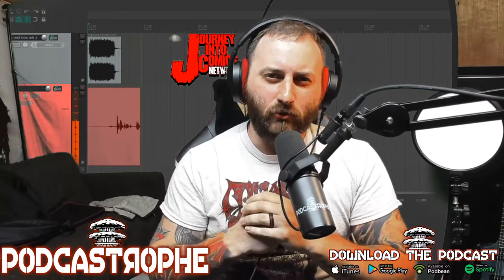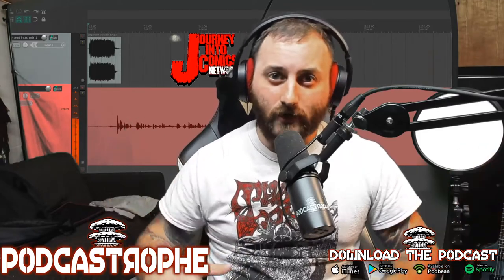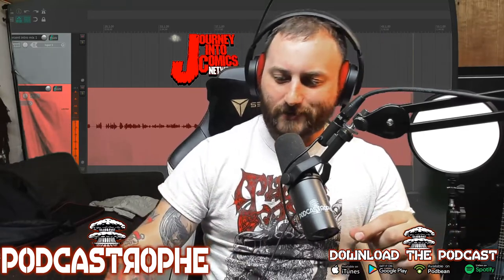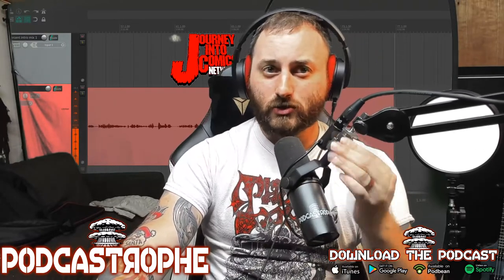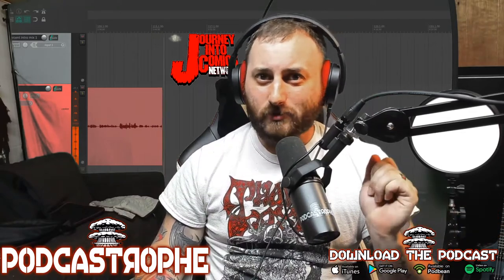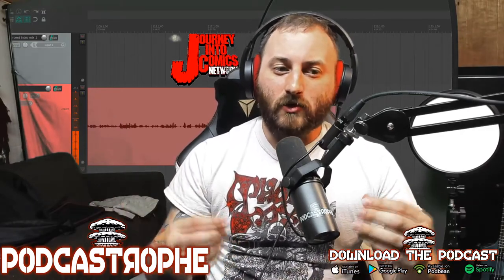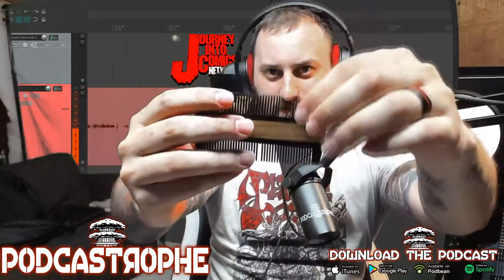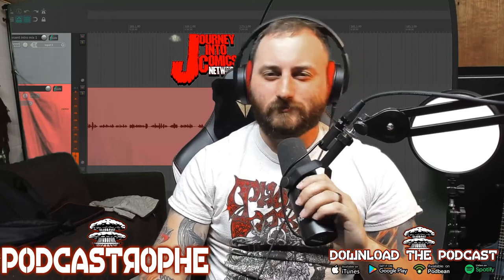30% Reviews | Update 5-25-2020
Dick here with an update for upcoming videos as well as just catching up!